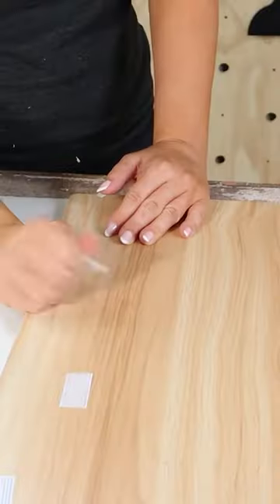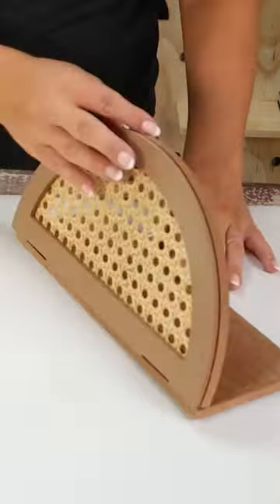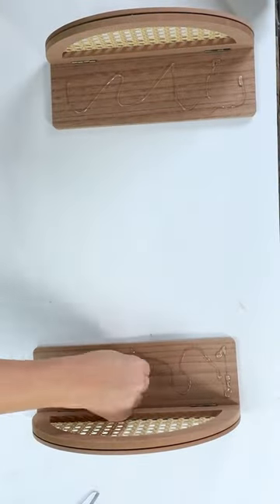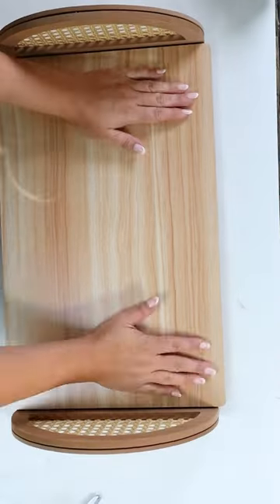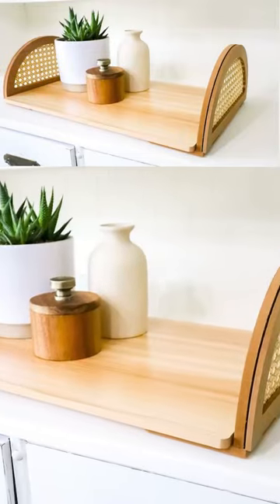Five Below Decor DIY!